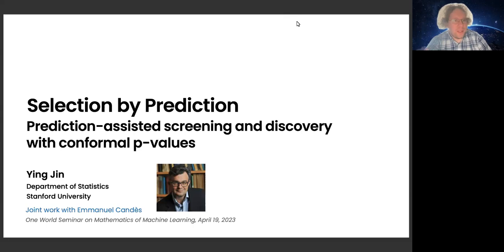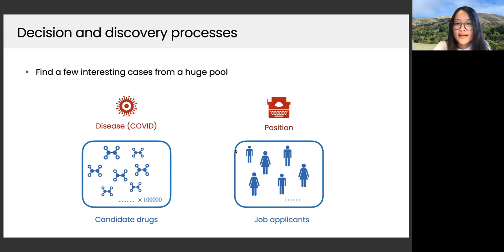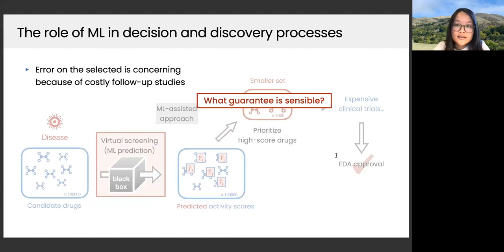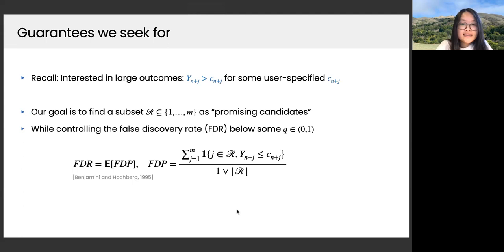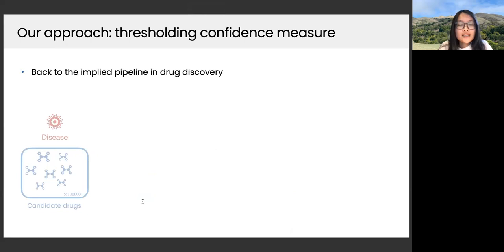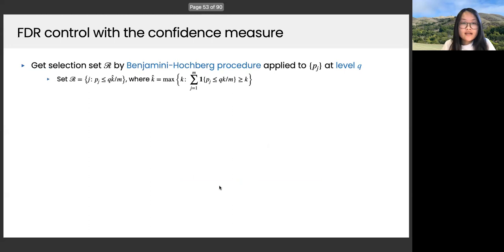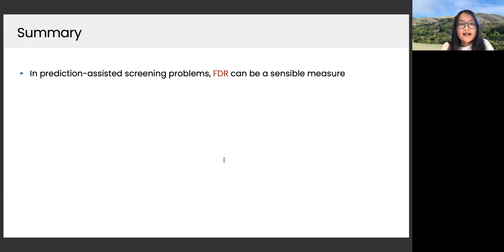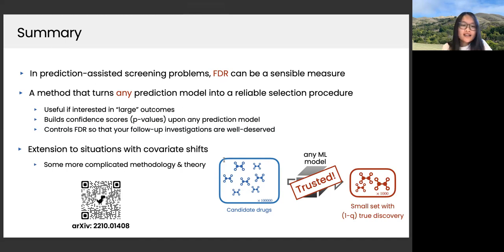Ying Jin - Prediction-Assisted Screening and Discovery with Conformal p-values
Decision making or scientific discovery pipelines such as job hiring and drug discovery often involve multiple stages: before any resource-intensive step, there is often an initial screening that uses predictions from a machine learning model to shortlist a few candidates from a large pool. We study screening procedures that aim to select candidates whose unobserved outcomes exceed user-specified values. We develop a method that wraps around any prediction model to produce a subset of candidates while controlling the proportion of falsely selected units. Building upon the conformal inference framework, our method first constructs p-values that quantify the statistical evidence for large outcomes; it then determines the shortlist by comparing the p-values to a threshold introduced in the multiple testing literature. We will discuss the theoretical underpinning of this method, and some ongoing work on extending this framework to distribution shift scenarios. We demonstrate the empirical performance of our method via simulations, and apply it to job hiring and drug discovery datasets.